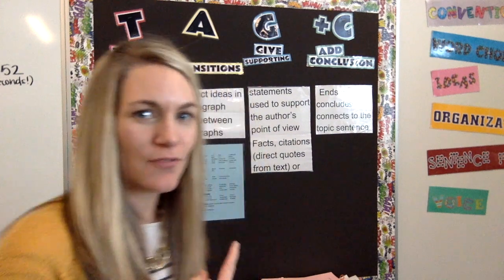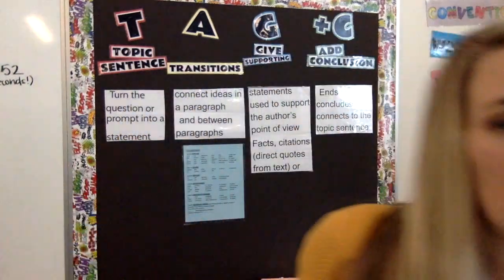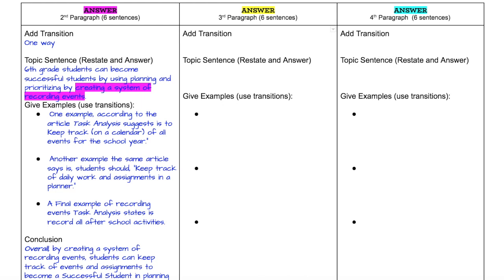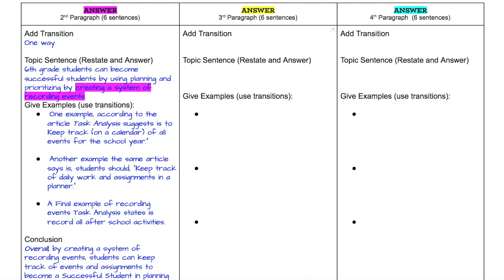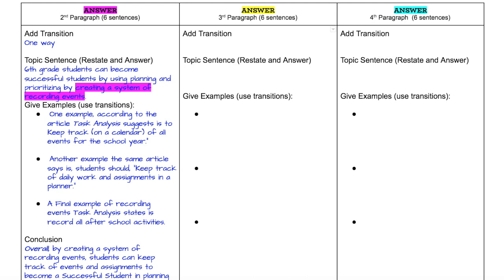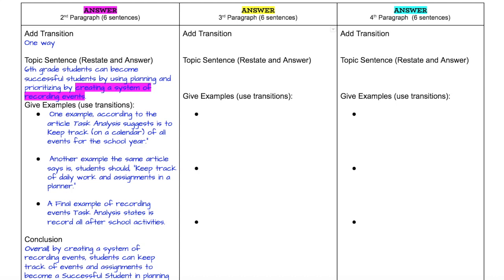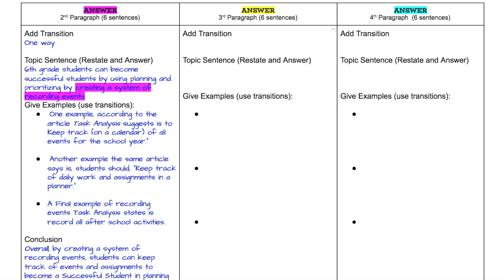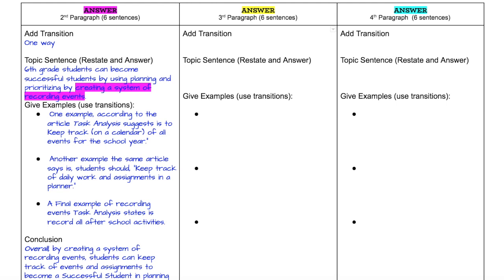SSE-Body Paragraph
Use this video to complete your SSE body paragraphs in your outline.